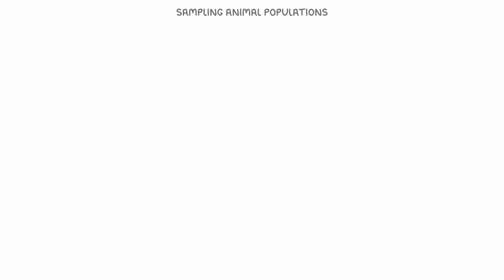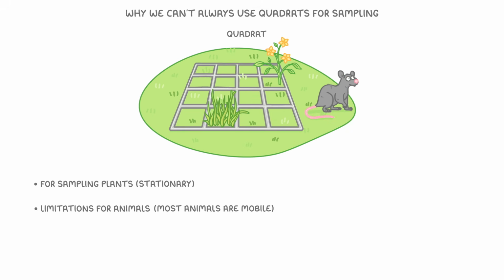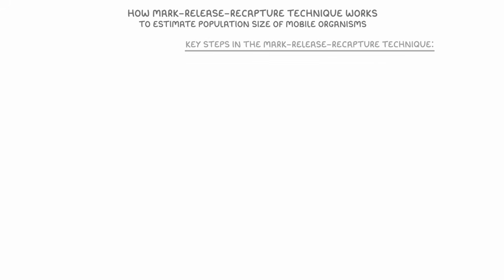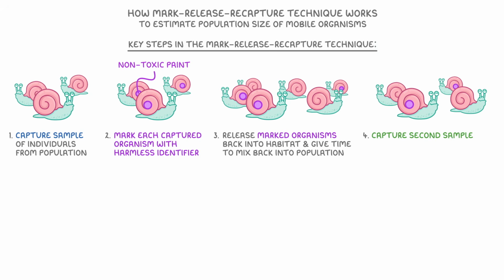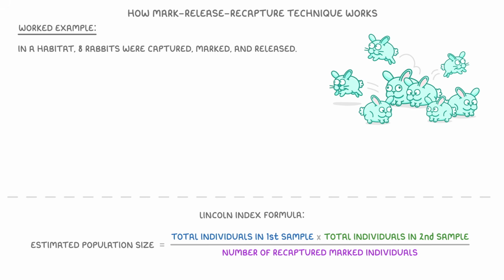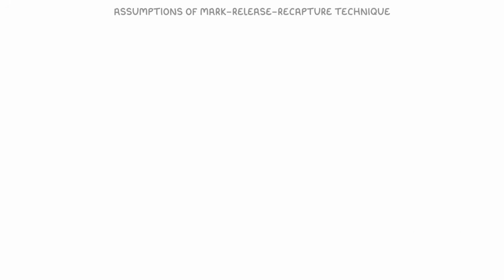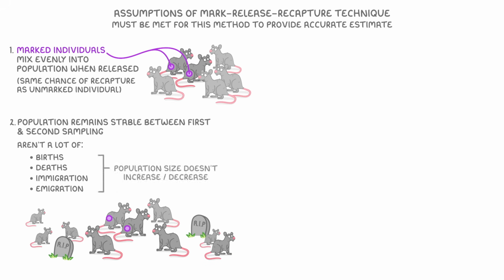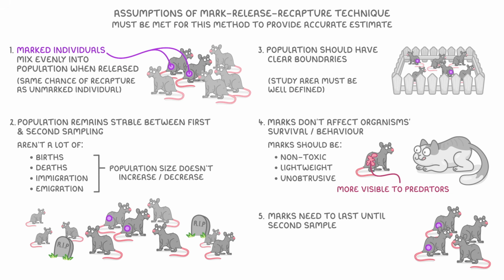A-Level Biology - Sampling Animal Populations | Mark-release-recapture Technique (2027/28 exams)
*** WHAT'S COVERED ***
1. Why quadrats are not always suitable for sampling animals
    * Limitations when sampling mobile organisms
    * Exceptions for sessile and non-motile animals like limpets
2. The mark-release-recapture technique
    * Key steps for estimating the population size of mobile organisms
    * How to use the Lincoln index formula to calculate population size estimates
3. The assumptions of the mark-release-recapture method
    * The even mixing of marked individuals within the population
    * Stable population size between the first and second sampling
    * The requirement for clear population boundaries
    * Marks must not affect organism survival or behaviour

AQA - You don't need to know that the formula is called the Lincoln index, but you do need to apply it
OCR - Everything is relevant to your course!
CIE - Everything is relevant to your course!

*** CHAPTERS ***
0:00 Introduction to sampling animal populations
0:28 Why quadrats are not always suitable for animals
1:19 The mark-release-recapture technique
1:32 Steps in the mark-release-recapture process
2:22 The Lincoln index formula
2:49 Population size calculation example
3:42 Assumptions of the mark-release-recapture technique